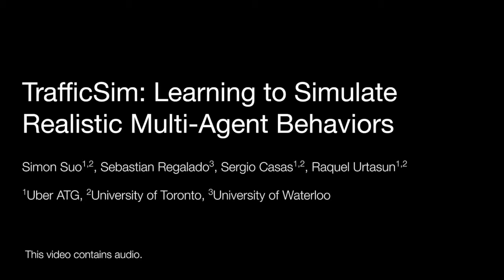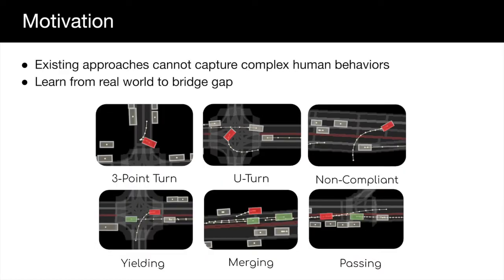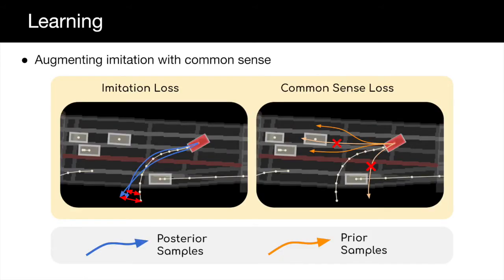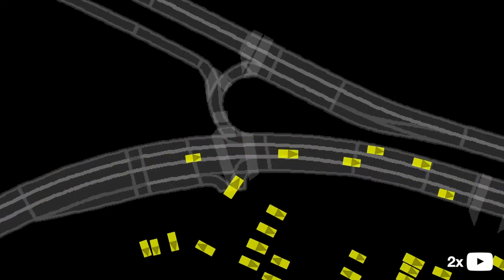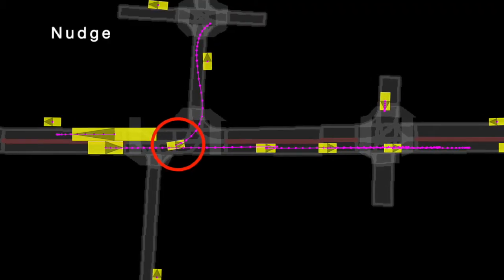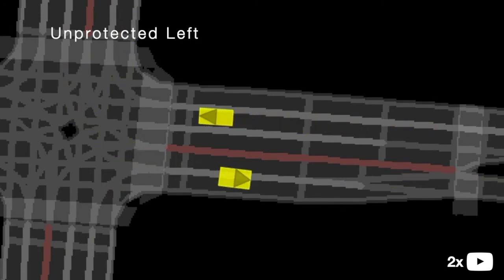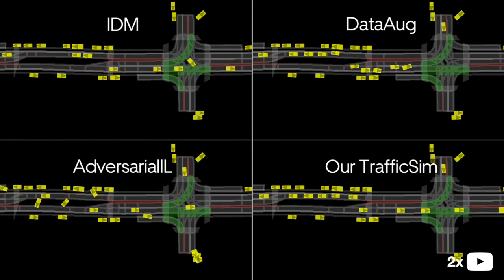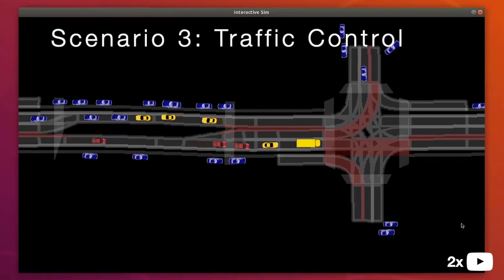Arxiv 2021: TrafficSim